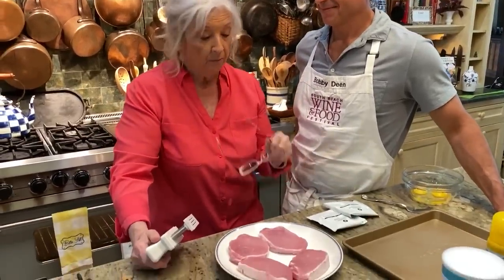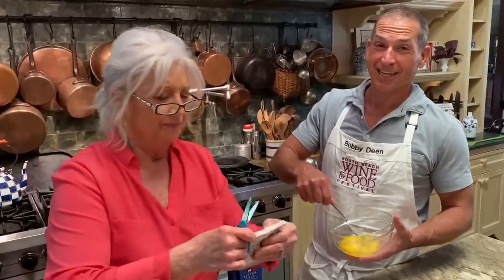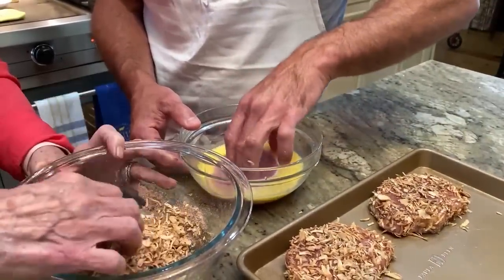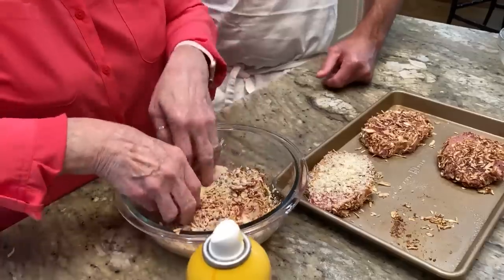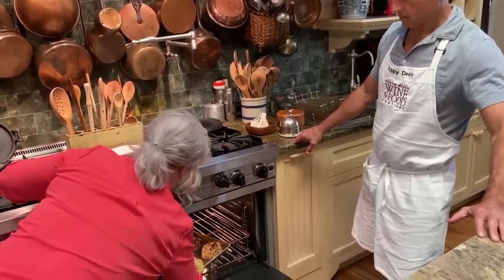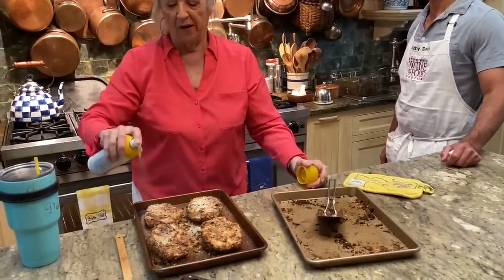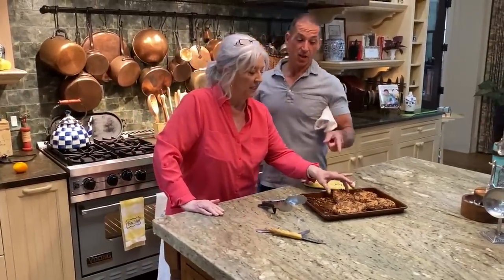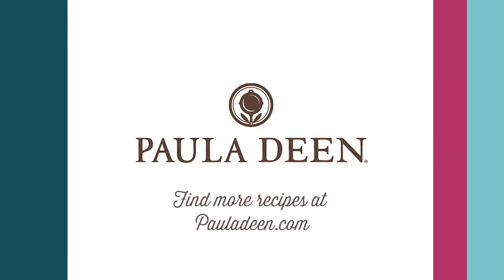Quarantine Cooking: French Onion Pork Chops Recipe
Quarantine Cooking: French Onion Pork Chops Recipe - Bobby and Paula are cookin' up one of the easiest and delicious meals ever...French onion pork chops!
Recipe link (see the instructions here):
Paula Deen's Air Fryers on Amazon
Paula Deen's Air Fryer Cookbook